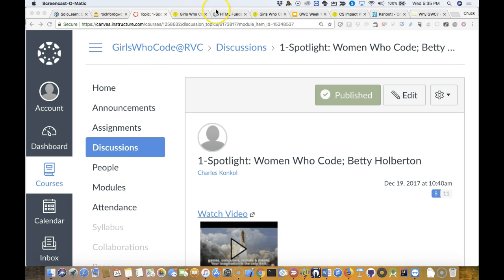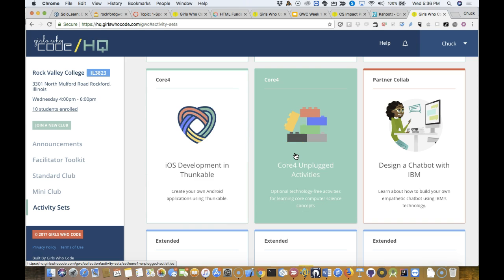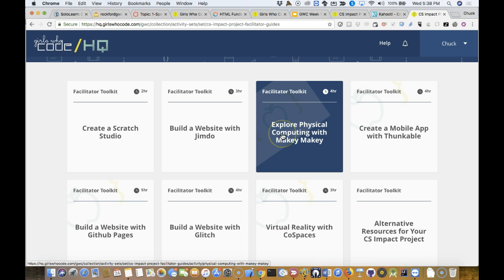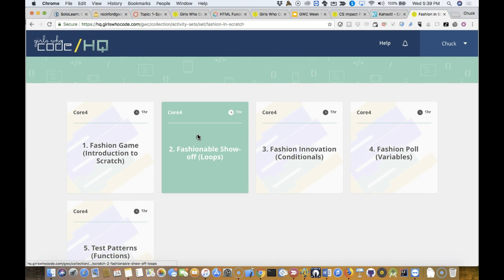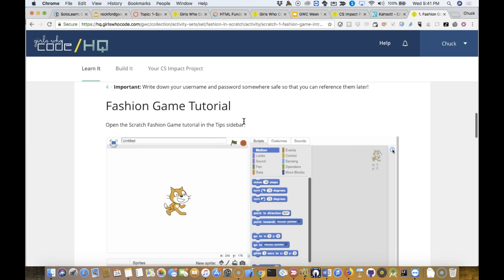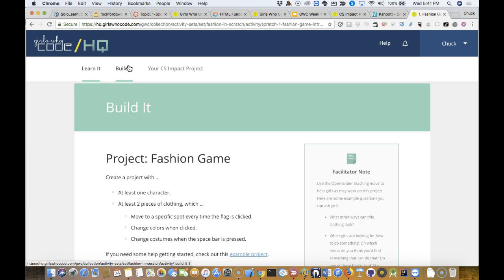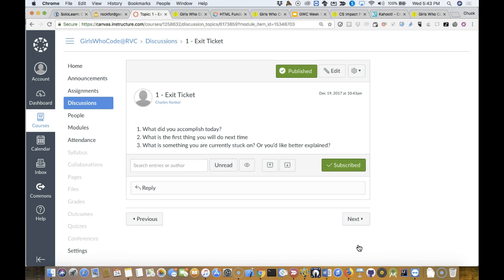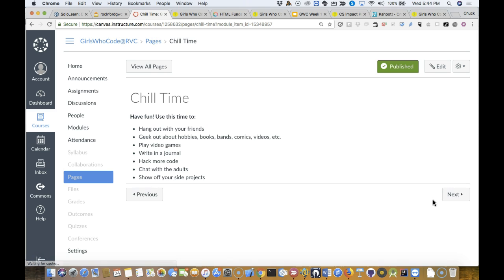Girls Who Code @ RVC Week 1